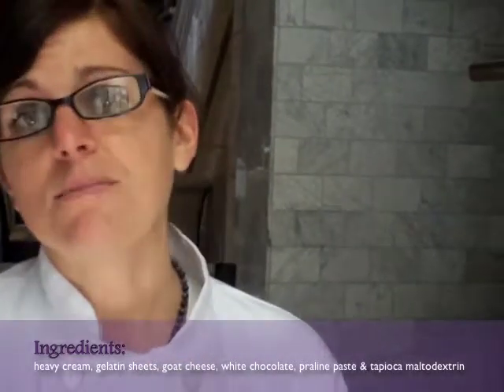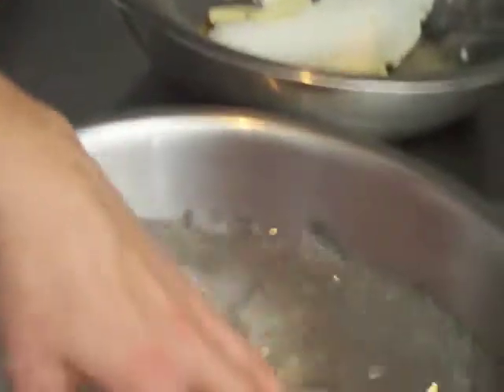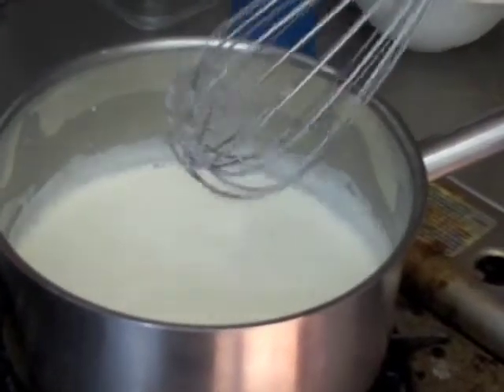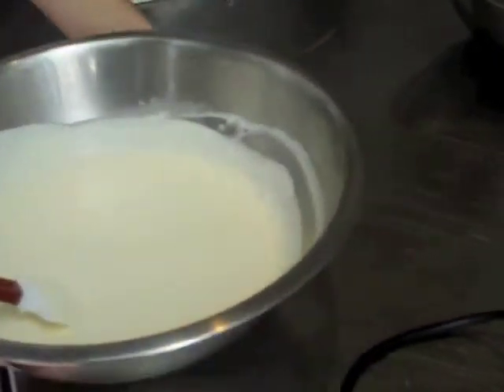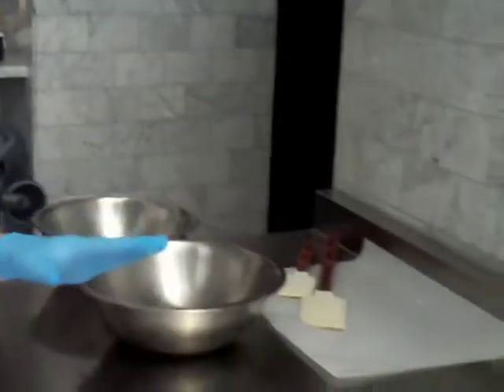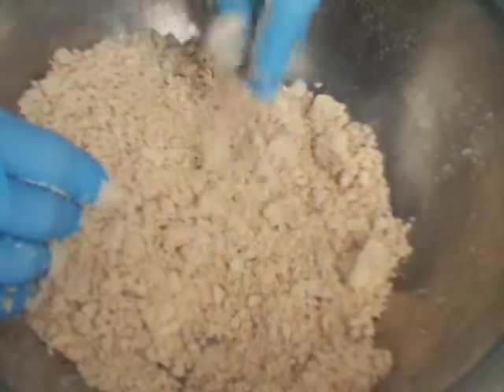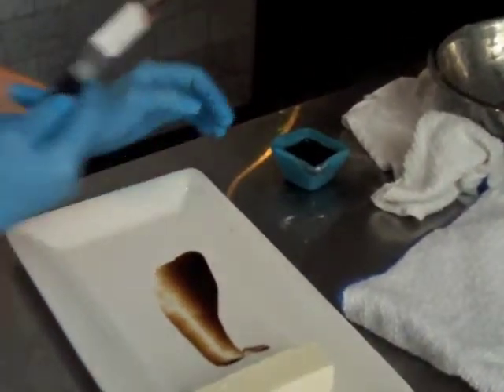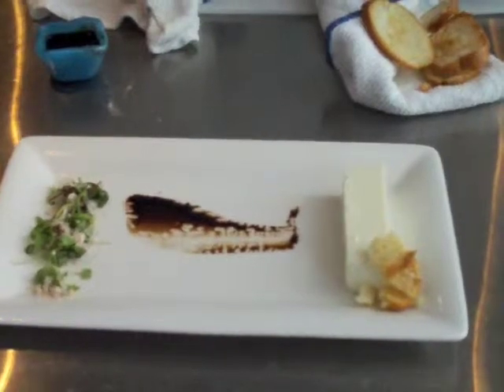In the Kitchen: Union Trust Steakhouse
We at aroundphilly.com did it again! We got behind the scenes and into the kitchens of one of Philly's well-known steakhouses. This time Executive Pastry Chef Christina Diekewicz prepares a tasty Goat cheese Panacotta dessert which was not only fun to watch her make, but was very yummy. Enjoy the video and stop by the restaurant to try it for yourself!